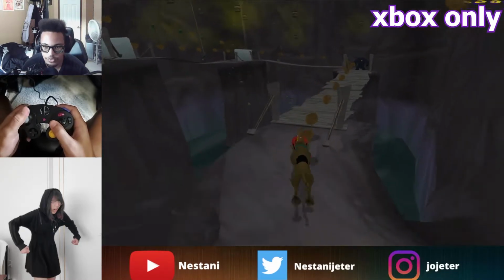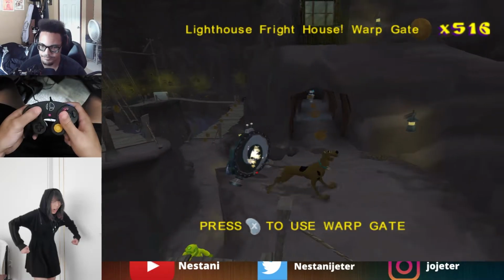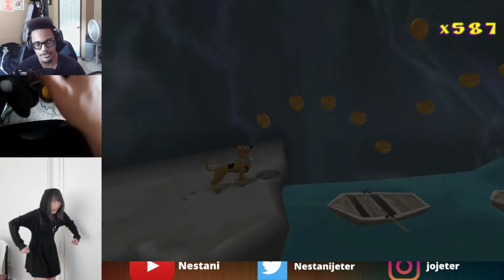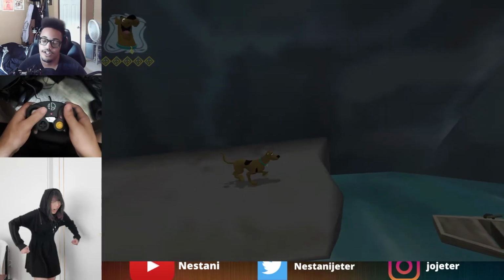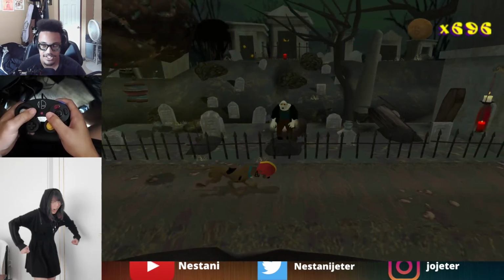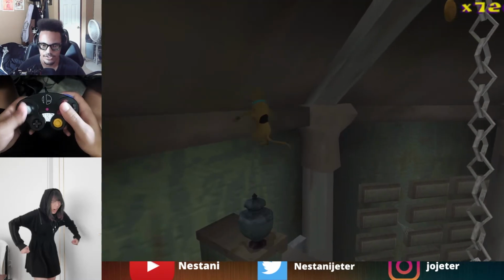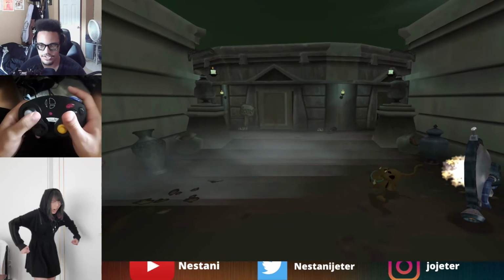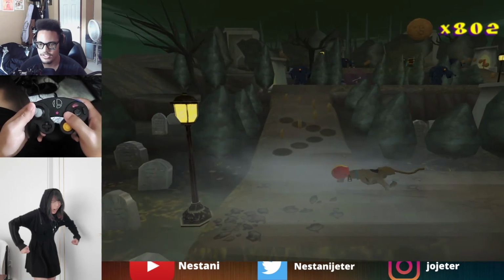Plunger's Skip and Green Ghost | Any% No GGS Speedrun Tutorial Part 4 | Night of 100 Frights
0:00 Intro
0:20 Witch Way 1
0:50 Lighthouse 1
3:30 Xbox Lighthouse 2
4:59 GameCube Lighthouse 2
6:02 How We Skip The Plunger's
6:55 Backtracking to Misbehavin 1
8:30 Plunger's Skip
10:40 Misbehavin 2
11:00 Misbehavin 3 (don't die 4Head)
14:16 Grave Plot 1 (Beat My Keys)
15:11 Grave Plot 2 Cutscene Skip
15:32 Grave Plot 2
16:13 Crypt 1 Cutscene Skip
17:45 600 Gate Skip (Crypt 3)
20:00 Green Ghost
21:12 Leaving Green Ghost Room
22:28 Outro